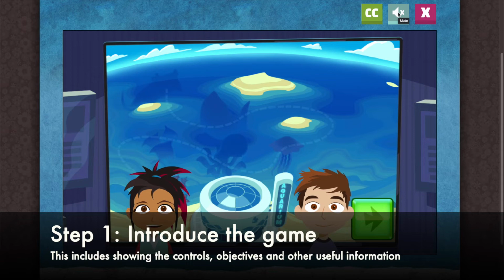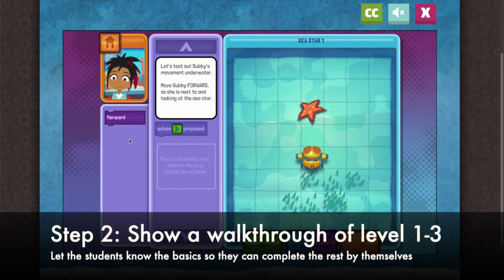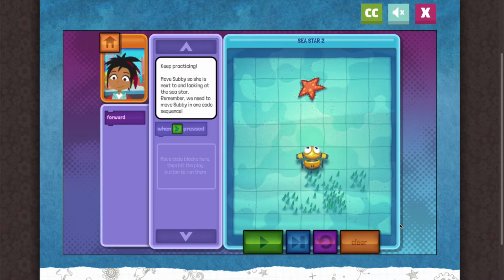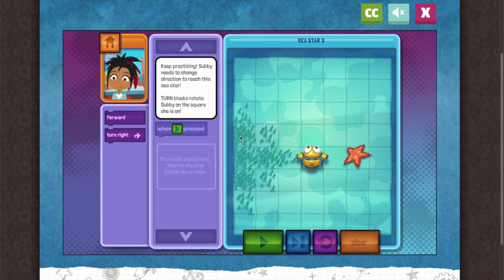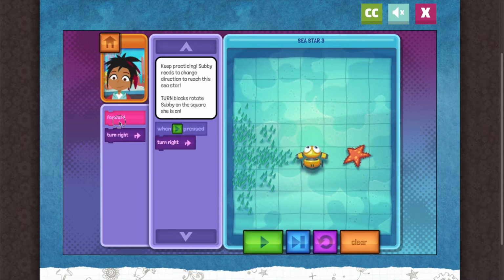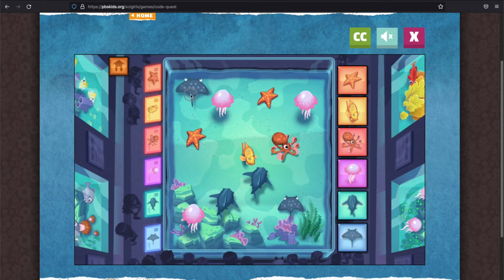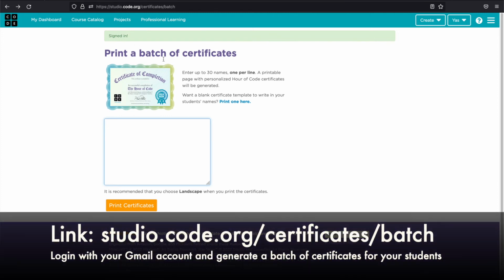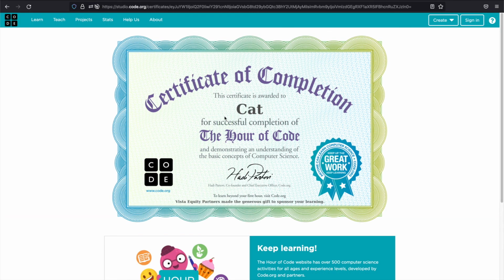Hour of Code Mentor Guide - Code Quest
An easy to follow guide for Hour of Code Mentors. This guide highlights the "Code Quest" activity, and will help you facilitate and Hour of Code session using this activity or a similar one.